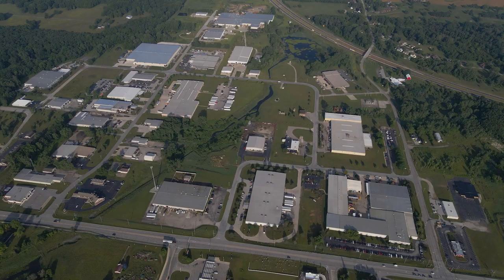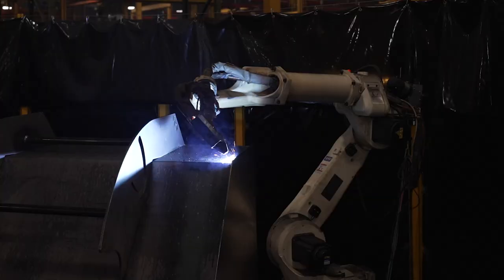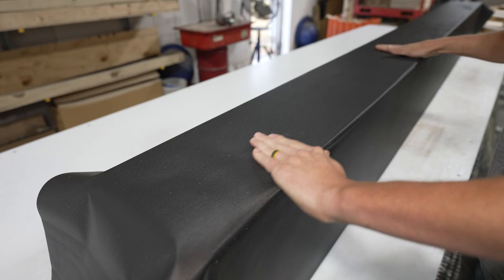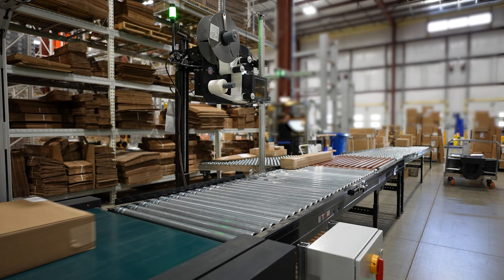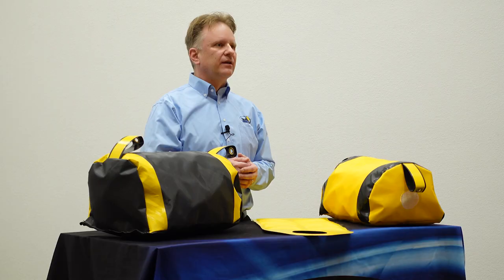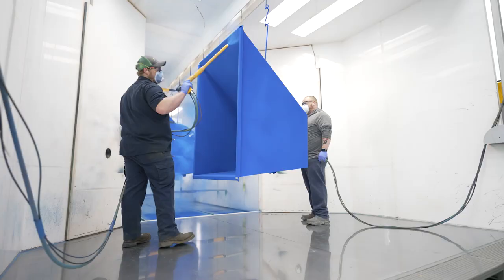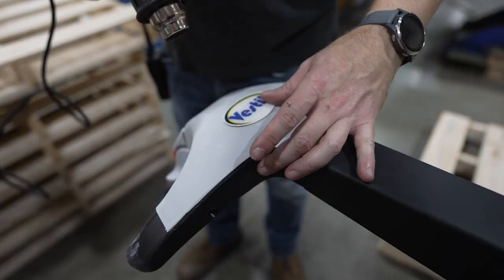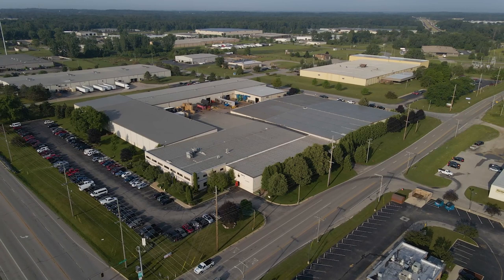About Vestil Manufacturing Company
Vestil.com

Vestil Manufacturing Corp.